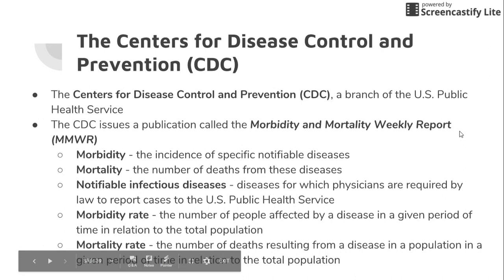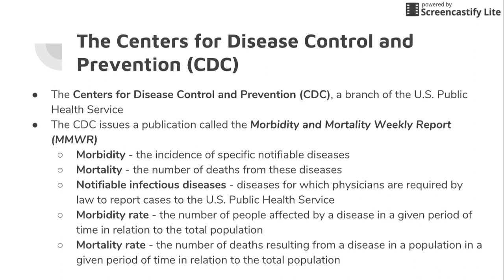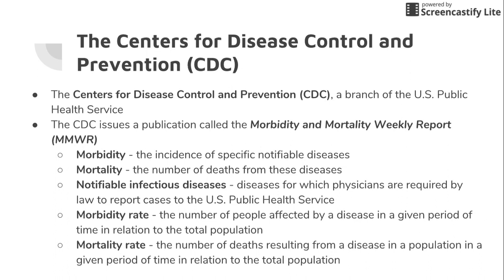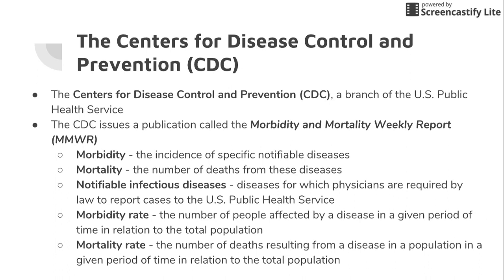Principles of Disease & Epidemiology Part 10